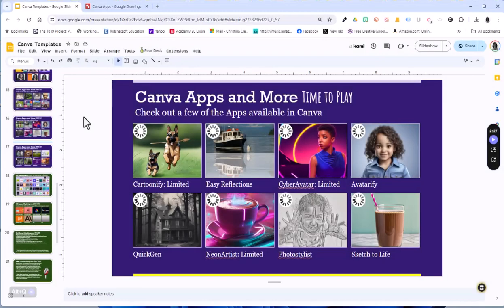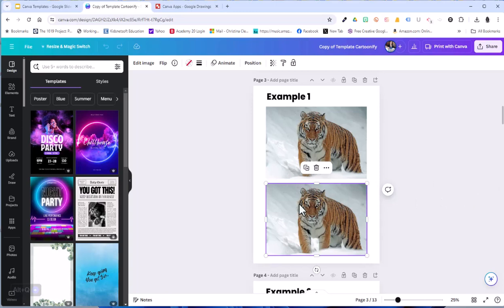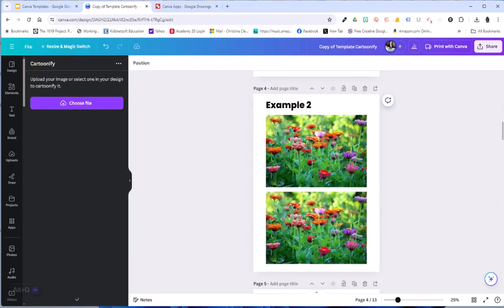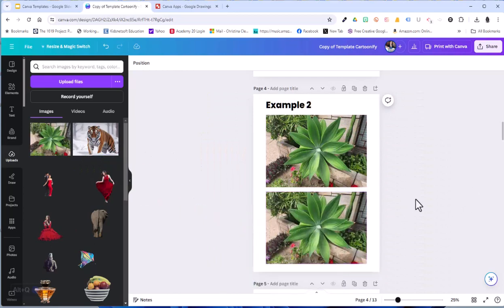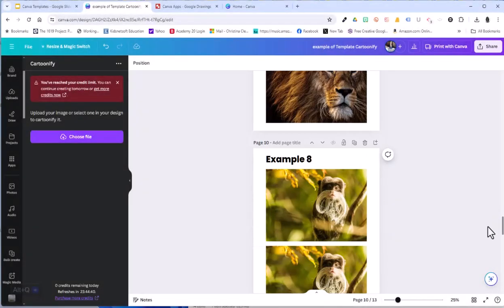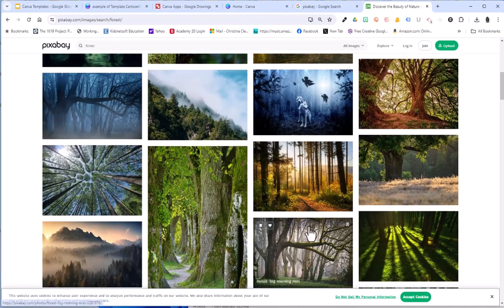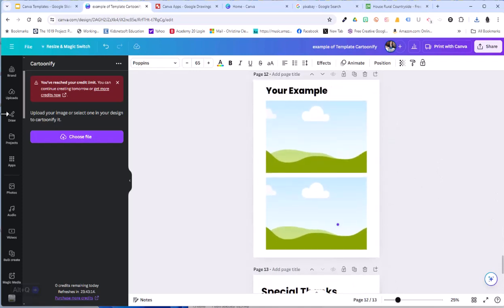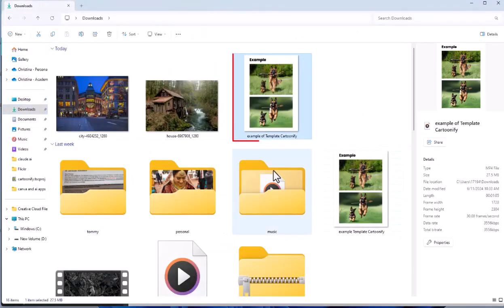Canva: Cartoonify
Canva: How to use Cartoonify: Get the template and test it out. Great tips are provided throughout the video.